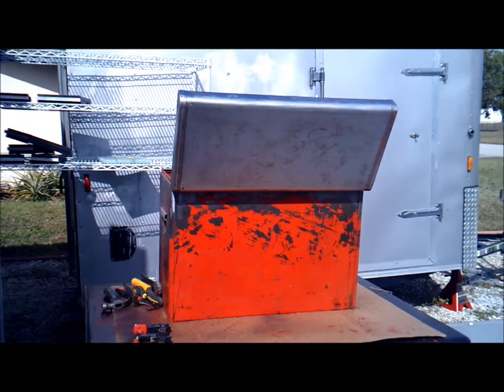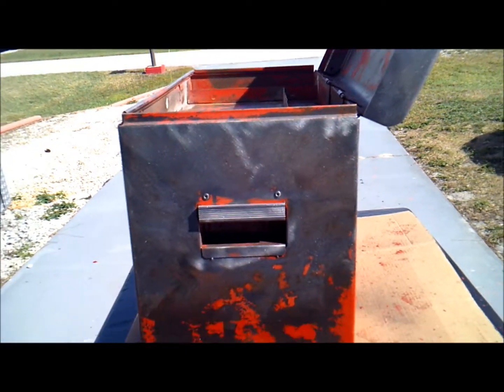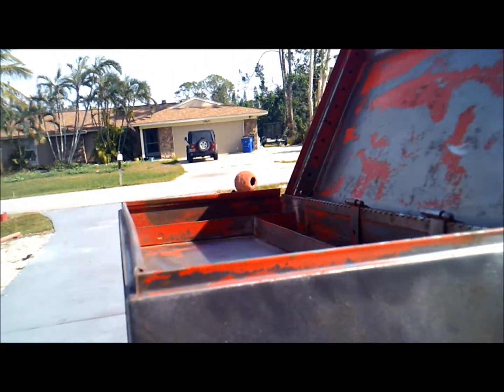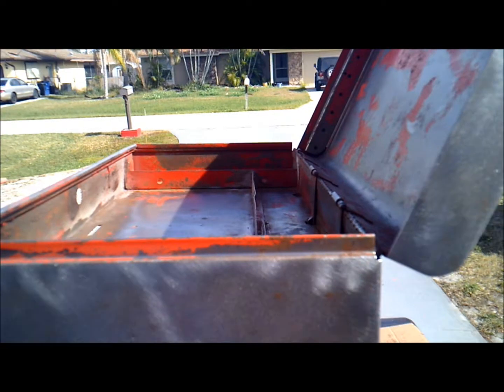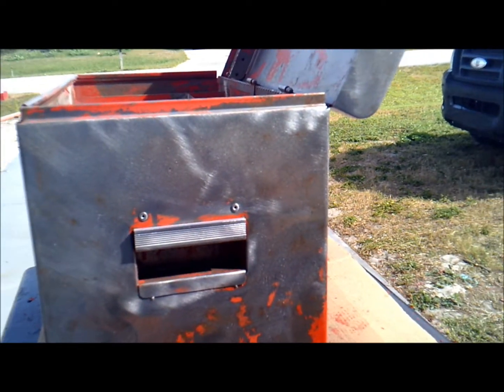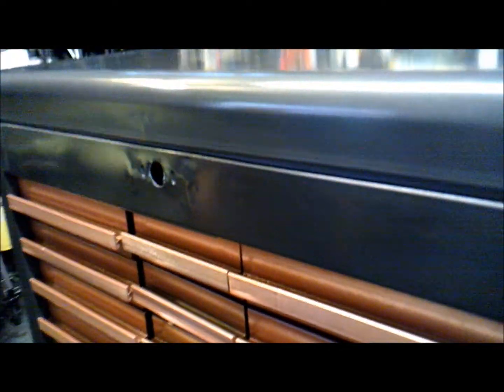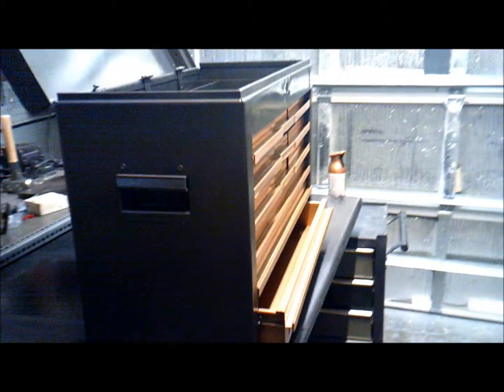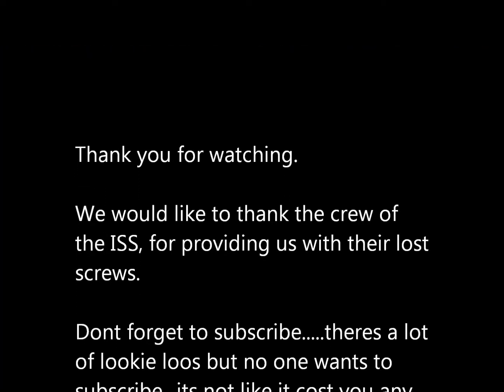The tool chest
In this video, we restored a tool chest we picked in very bad shape at a yard sale. With elbow grease and care, it has become a piece to be proud of.

Hi!

We are Margret, Marie, and Pikachu, our bird.

We are two (or three with Pika), makers of electronics, mechanics, woodworking and a whole lot of science!

Although our channel is new, we have been doing projects of this nature for many years. Margret specializes in software, network engineering and is also a certified auto mechanic, but foremost, she is a science fiction writer.

Marie has been into electronics since she was a small child and the FCC raided her room and confiscated her D batteries, walkie-talkie and aluminum foil. She does everything from building workbenches to troubleshooting complex electrical problems. However, she is primarily a mad scientist, working as a theoretical physicist.

Our postal address:

TG&B
18731 Three Oaks Parkway